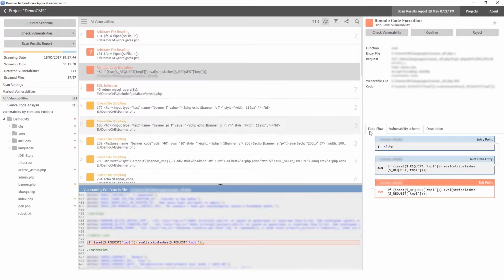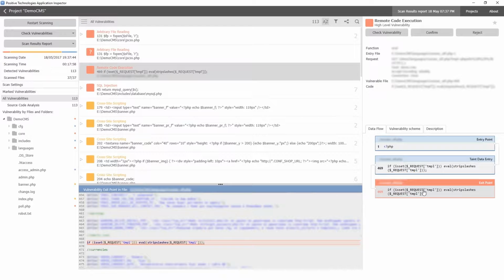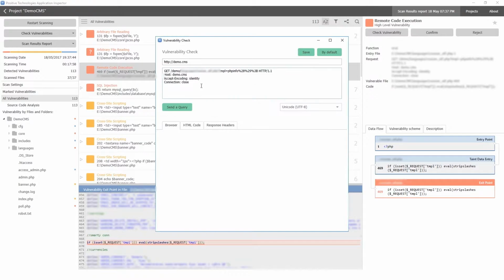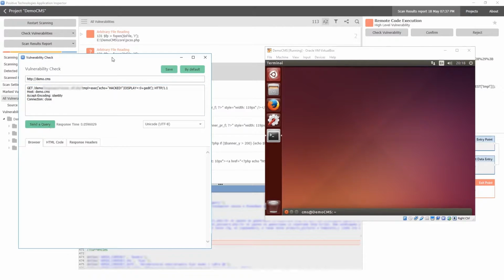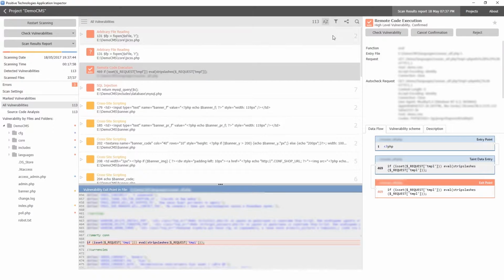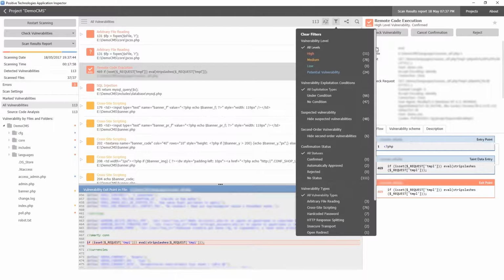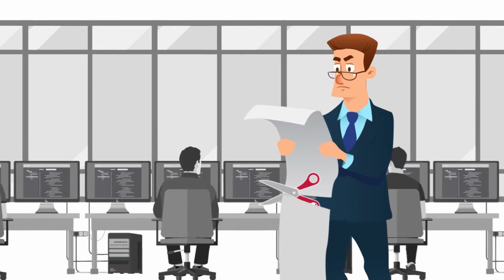PT Application Inspector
PT ApplicationInspector protects web applications of every scale: from landing pages and corporate portals to commerce, cloud services, and e-government systems. This multi purpose tool detectsVulnerabilities and signs of undocumented features at each stage of the webApplication lifecycle.

Features
- Your application is always
- Automated vulnerability testing
- Stay 100% compliant

Why PositiveTechnologies Application Inspector?
Almost every enterprise uses tens to thousands of applications to help run their business. With the rapid pace of software changes, the biggest security challenge is to understand how the vulnerabilities within these applications can be used against you. Unfortunately, many companies are not meeting this challenge and fail to adequately protect their growing number of applications. In a recent study by Positive Technologies, 76% of tested systems contained vulnerabilities that could allow an attacker to gain full control of critical resources.

So why are companies failing so badly when it comes to application security testing?

One reason is that most existing application security tools are difficult to use and only solve part of the problem.

With its unique automatic exploit generation technology, Positive Technologies Application Inspector provides your security team with an easy-to-understand vulnerability risk profile that in one click lets you see exactly how vulnerabilities in your network, web, mobile, ERP, and client–server applications can be used against your business.